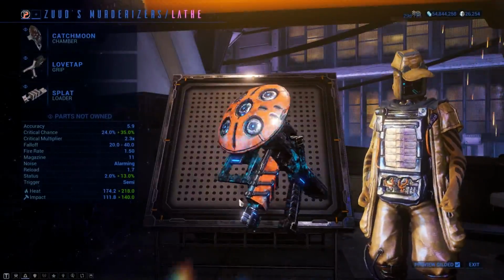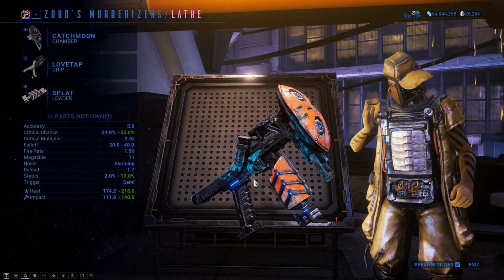Warframe: MINI Plasma Cannon & Critical Monster - The Floofer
🎶 Music 🎶:
🎵 ES_Yhello - Lofive
🎵 Pluto x ye. - Feel The Fire (Breath Vocal Mix)